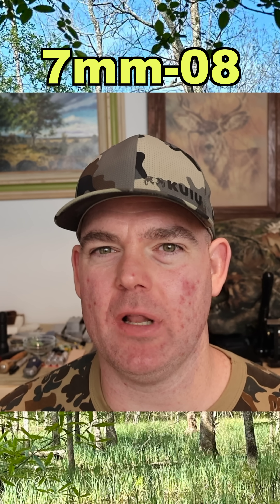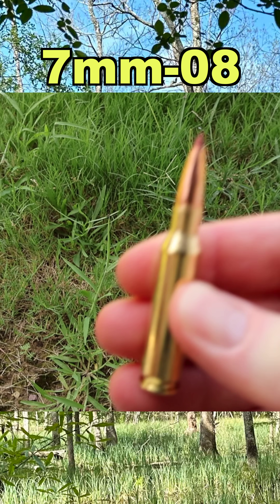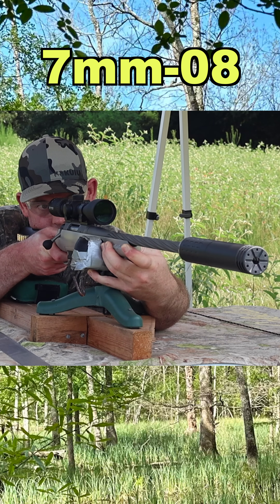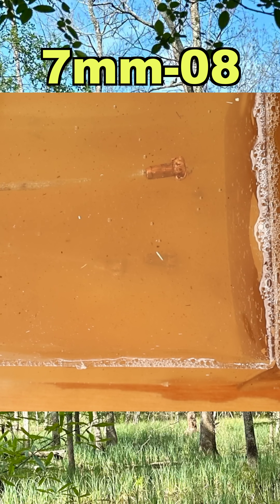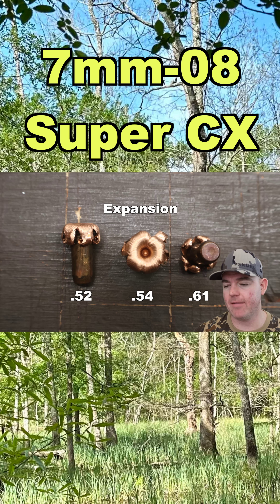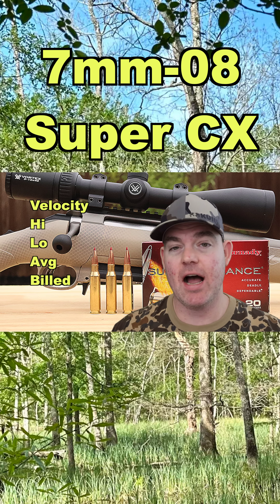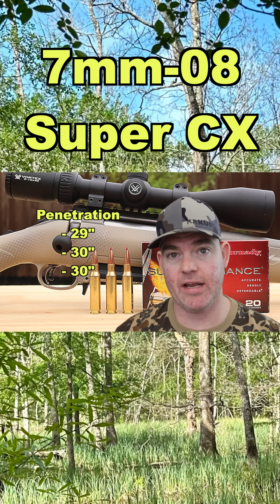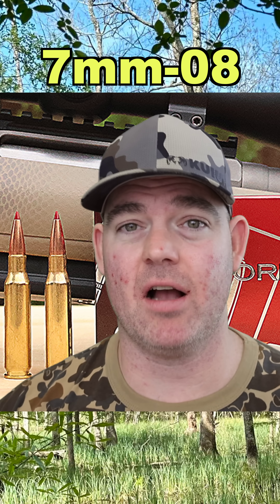KNOCKOUT POWER?! 7mm-08 Hornady Superformance CX Ammo Test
7mm-08 Hornady Superformance 139 grain CX ballistics gel hunting ammo test using a Ruger American Gen 2 with 20 inch barrel.